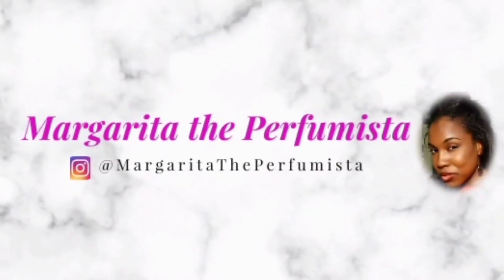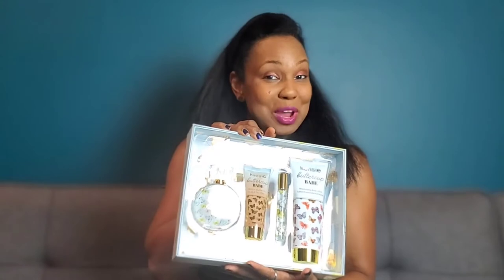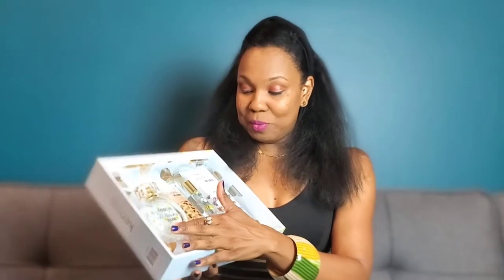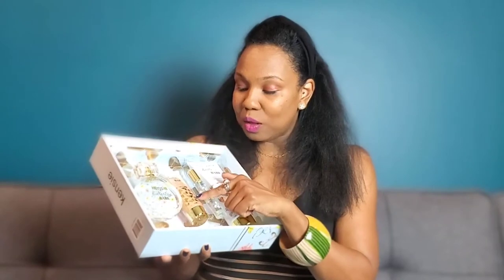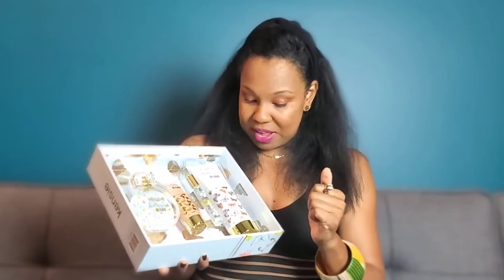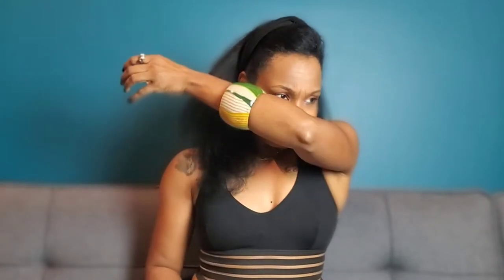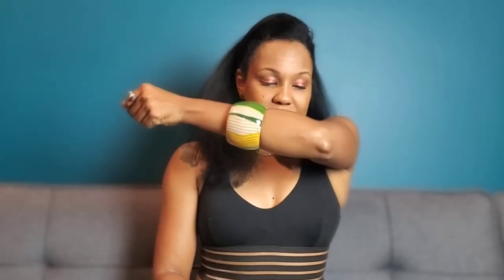New Fragrance From Kensie: Buttercup Babe Review | Macys Perfume Haul | Best Fall Perfumes for Women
In this video, I'm reviewing the new fragrance from Kensie: Buttercup Babe. I love this fruity floral scent and I think it's a great option for fall.

I also picked up a few fall perfumes for women in my Macy's perfume haul. I love these scents - they're perfect for the fall season! If you're looking for new fragrance options, be sure to check out my video!

 new kensie fragrance kensie buttercup babe perfume review fall fragrances craig conover